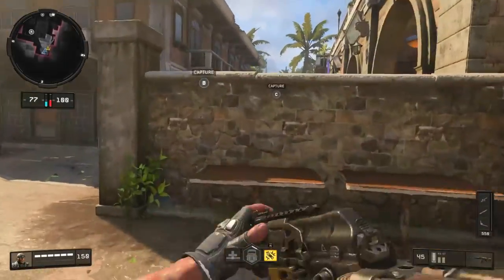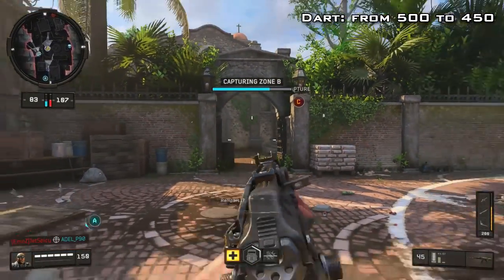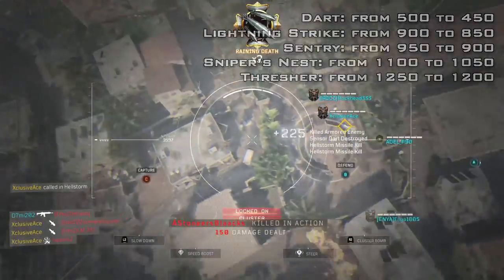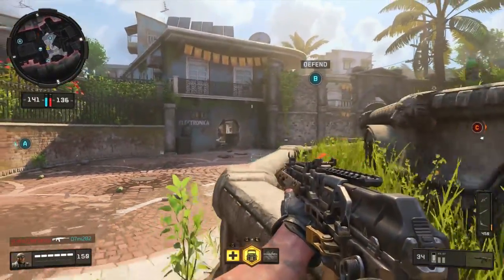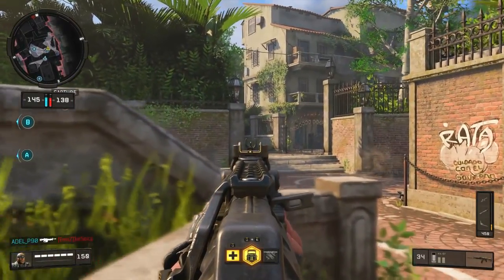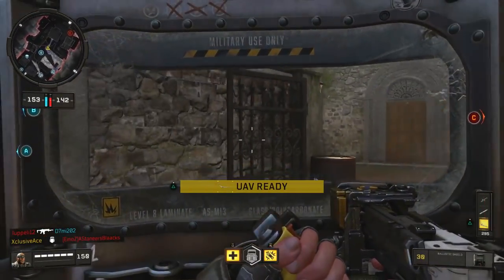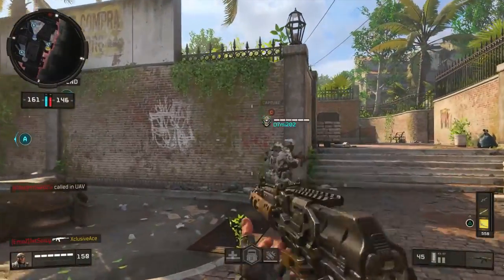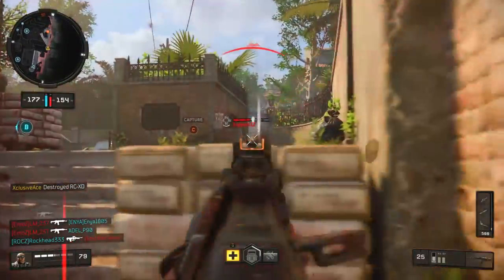ABR 223 & Swordfish Buff + Scorestreak Changes! (Nov 20th Update Details)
Today I break down yesterday's Black Ops 4 update where we saw a couple weapon balancing changes, a bunch of scorestreak adjustments, as well as a ton of stability fixes. What do you think of these changes?